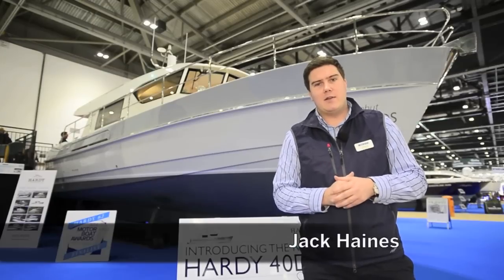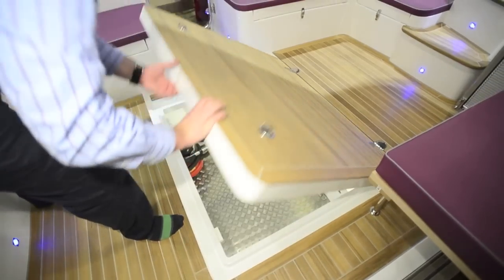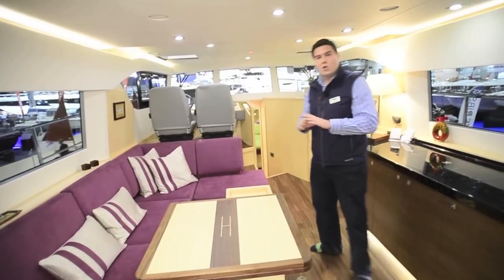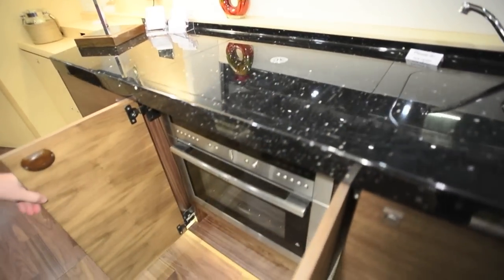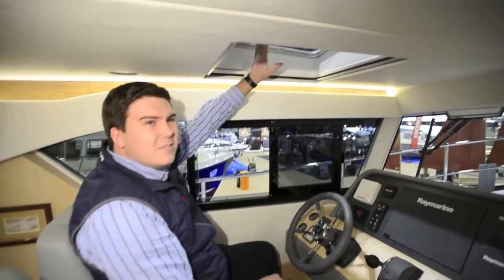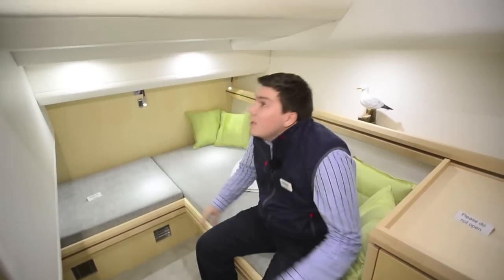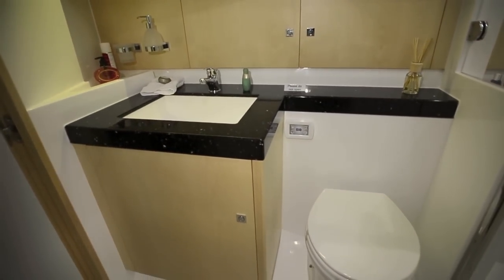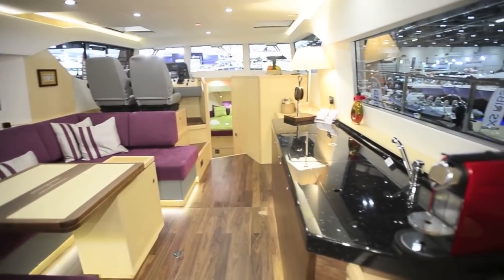Hardy 40DS from Motor Boat & Yachting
Motor Boat & Yachting's video review of the Hardy 40DS from the 2014 London Boat Show. See the March 2014 issue for the show report.